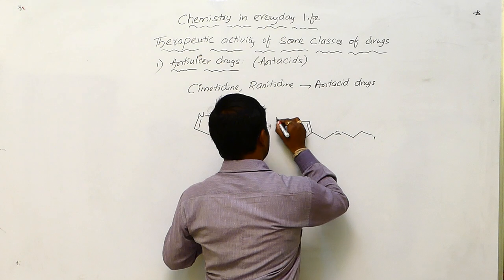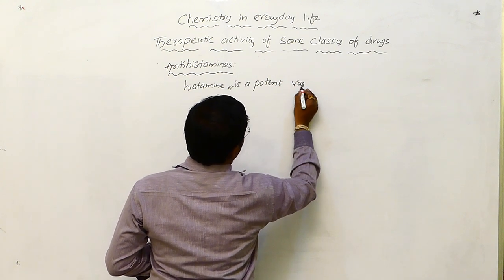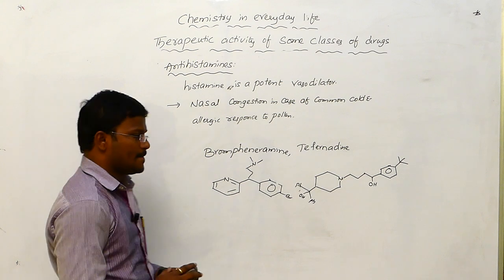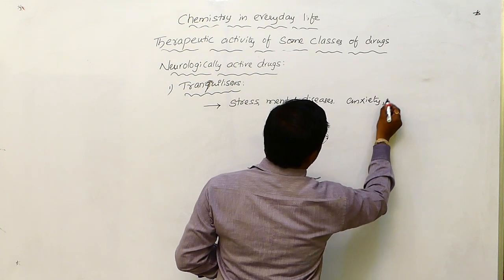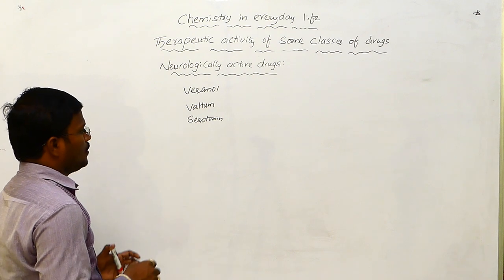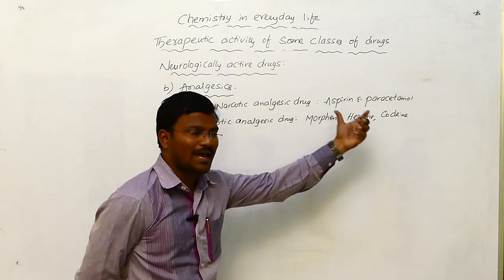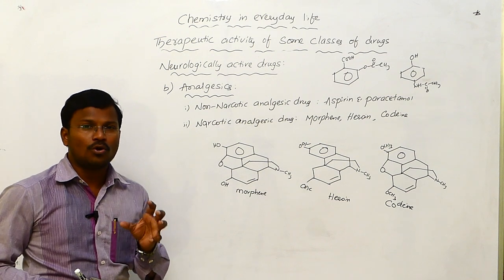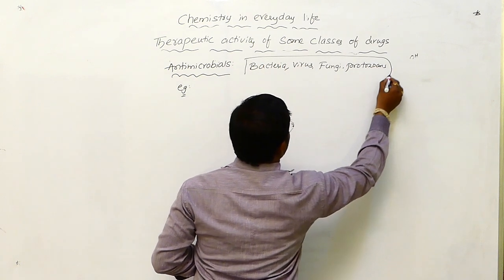Therapeutic Action of Different Classes of Drugs || Neurologically active Drugs || Disk Telangana